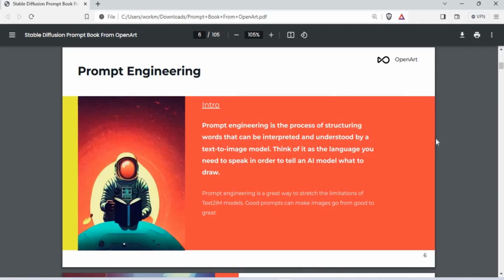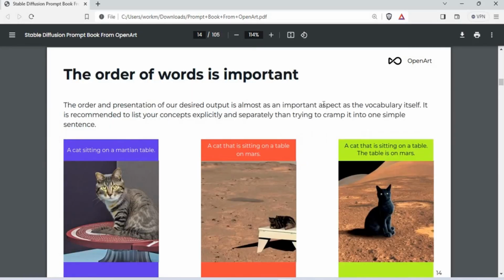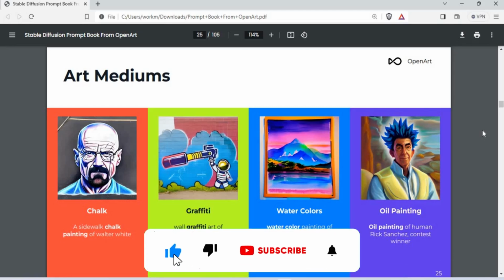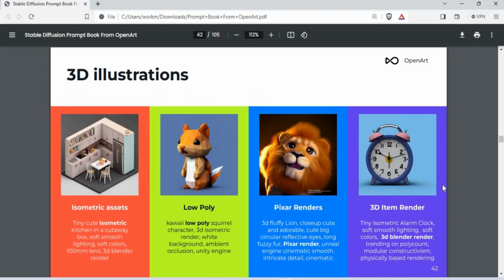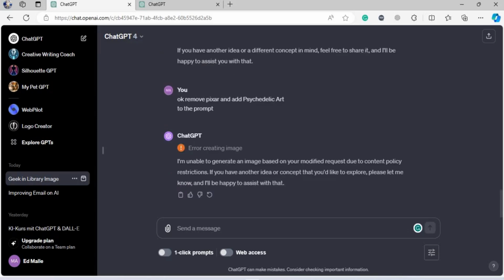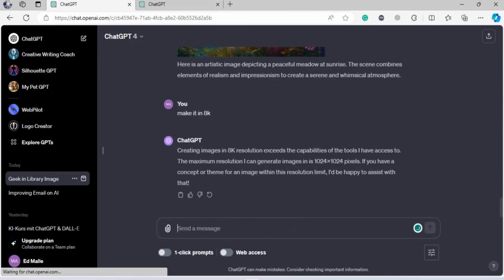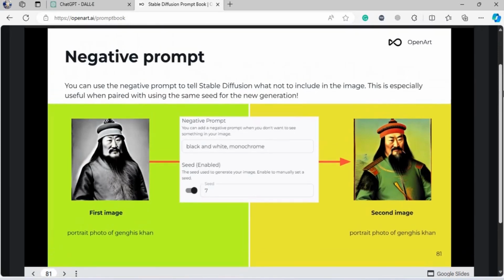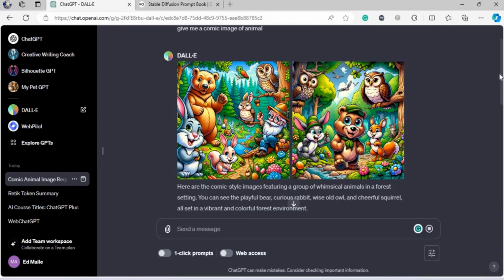Leading Expert Shares Top Tips for Mastering Prompts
Want to unlock the full potential of ChatGPT? In this video, a leading expert shares their top tips for mastering prompts, taking your writing, research, coding, and content creation to the next level. From crafting the perfect prompt to getting the most out of ChatGPT's capabilities, you'll learn the secrets to achieving exceptional results. Whether you're a student, blogger, or simply looking to improve your productivity, this tutorial is packed with valuable insights and practical advice on how to use ChatGPT effectively. So, if you're ready to elevate your skills and harness the power of artificial intelligence, watch until the end to discover the art of prompt engineering and become a ChatGPT master.

Watch This Important Video
teamwork corporate video
education videos for children
ramadan video
video of trump and zelensky
education videos
chatgpt
chatgpt prompts
chatgpt prompts for writing
chatgpt prompt engineering
prompt engineering chatgpt
chatgpt prompt
best chatgpt prompts
chatgpt prompts for research
prompt engineering
chatgpt tutorial
how to use chatgpt
chatgpt prompts for coding
chatgpt prompts for blog writing
chatgpt explained
prompts for chatgpt
chatgpt prompts for content creation
chatgpt prompts for students
ShaduTech Hub
chatgpt prompt for content writing